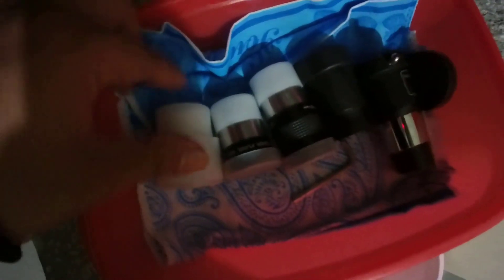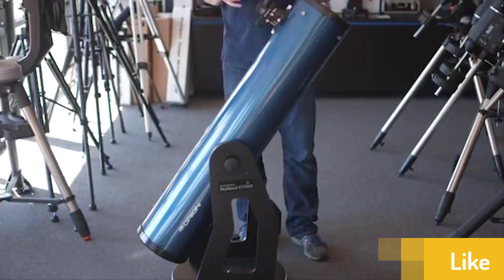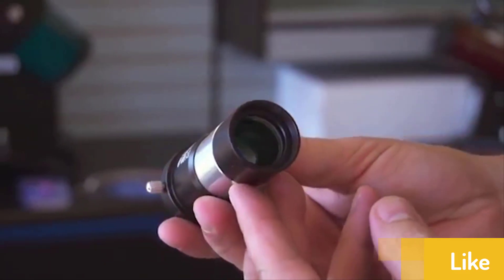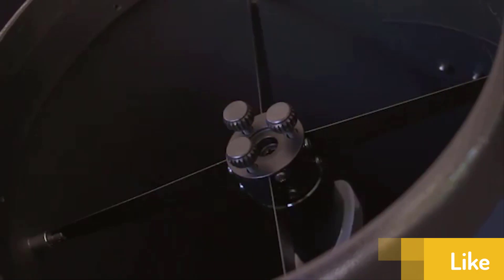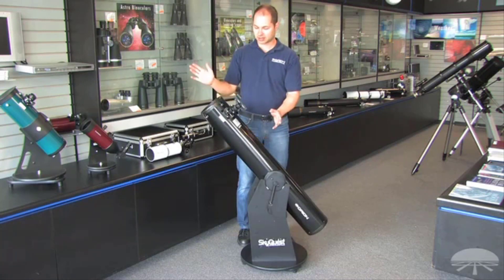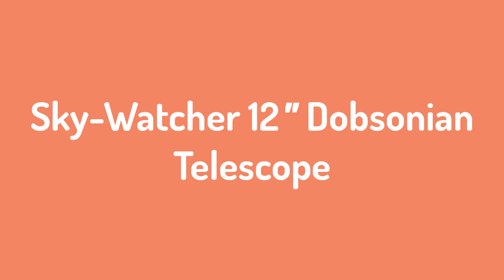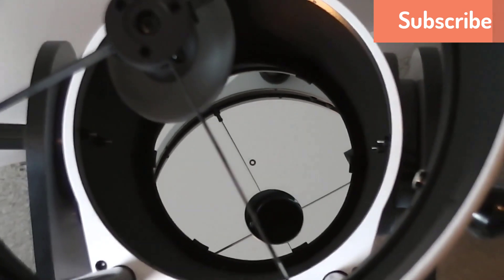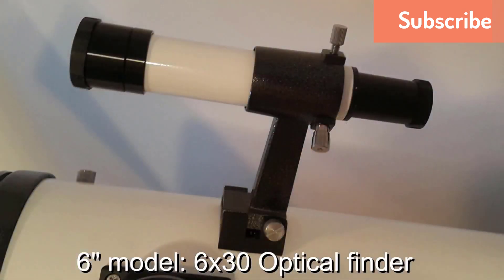best dobsonian telescope 2024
No 1 Sky-Watcher 12″ Dobsonian Telescope =
No 2 Orion SkyQuest XT6 Dobsonian Telescope =
No 3 Orion SkyQuest XT8 Dobsonian Telescope =